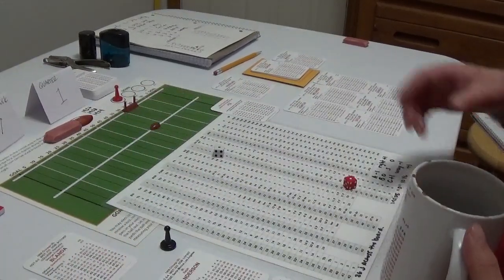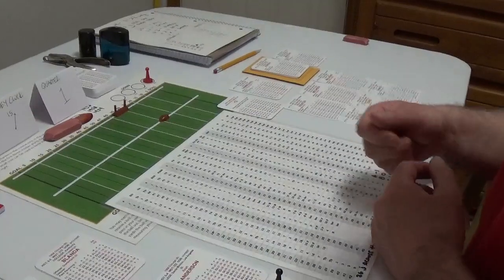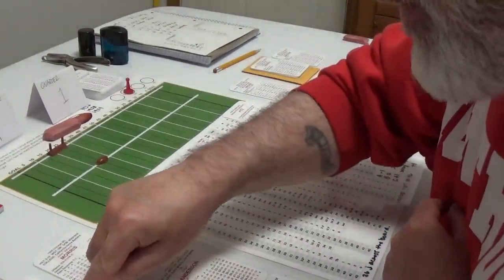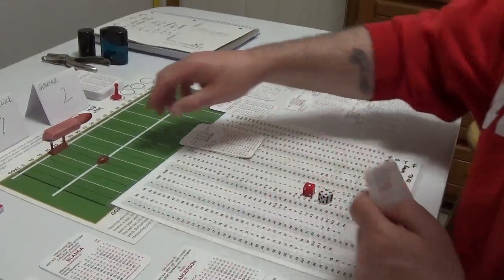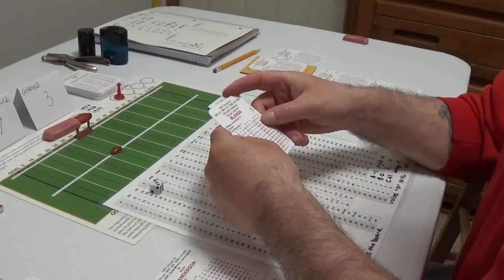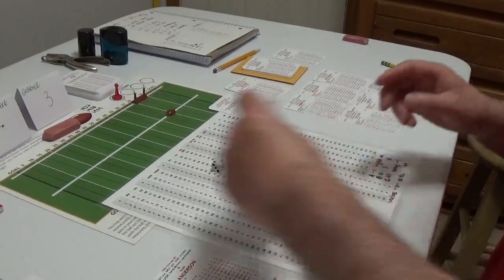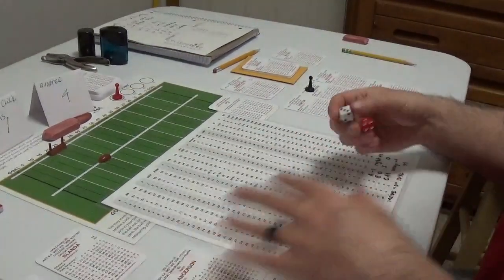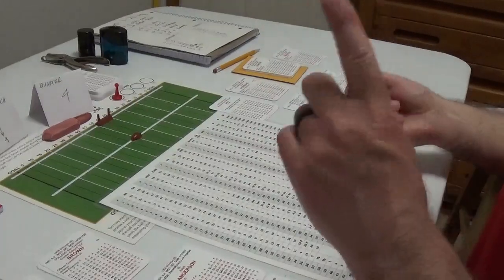APBA Football NFL 1958 - Chicago Bears at Green Bay Packers (Complete)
My first game ever using the APBA Football Defense Cards with my Simple Solo Charts & Rules.